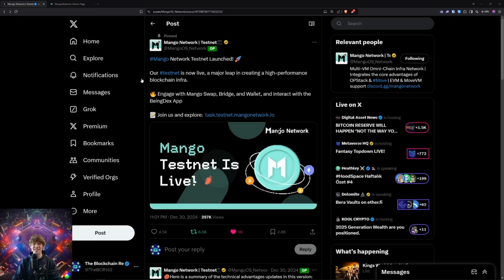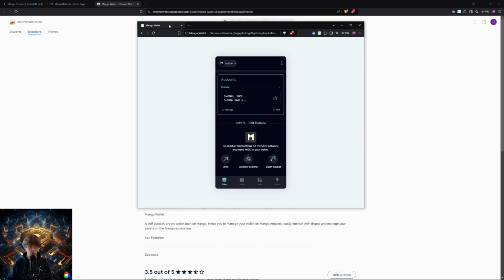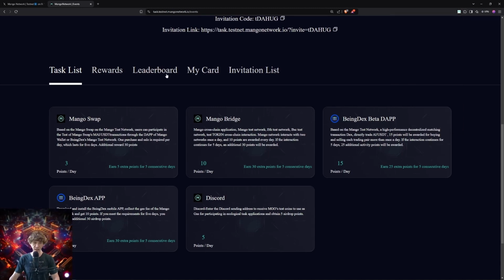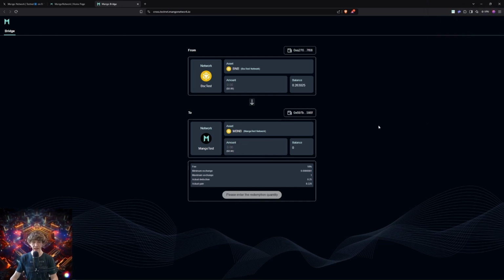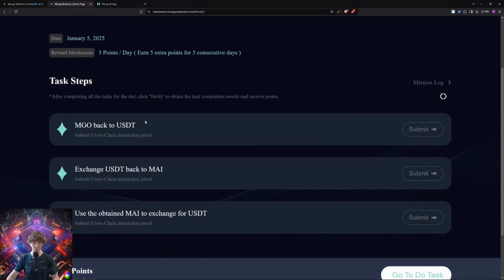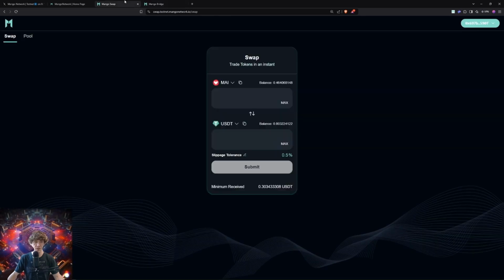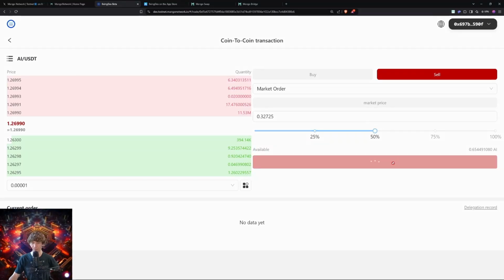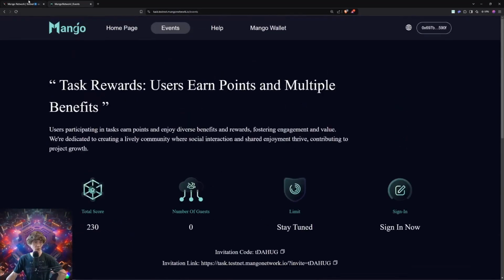Mango Network Testnet Full Guide!!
🌴 Discover MangoNet: Decentralized Cloud for the Future! 🌐
MangoNet is revolutionizing the cloud landscape with its decentralized cloud infrastructure. Designed to empower developers, businesses, and users, MangoNet provides a secure, scalable, and efficient environment to build and deploy decentralized applications (dApps). Say goodbye to traditional limitations and hello to a seamless, cost-effective cloud ecosystem! 🌟 Whether you're into Web3, blockchain, or innovative technology, MangoNet is your gateway to the decentralized future.
💡 Explore the limitless possibilities with MangoNet today! 🚀

Total raised  – we don't know yet!

Guide and Steps that you will need to follow along with the video: